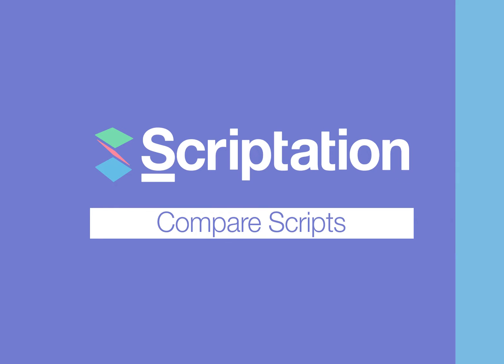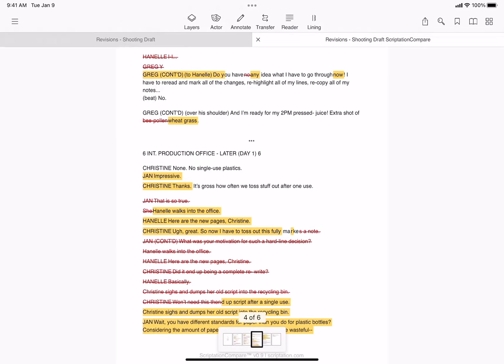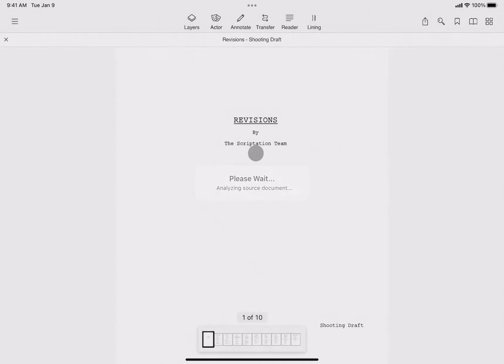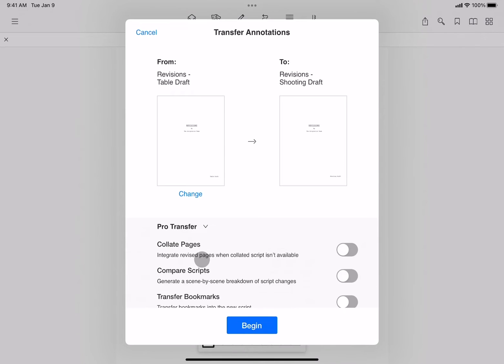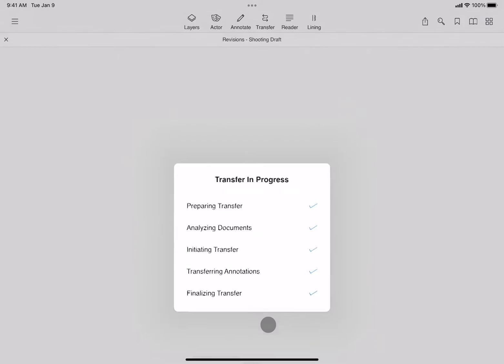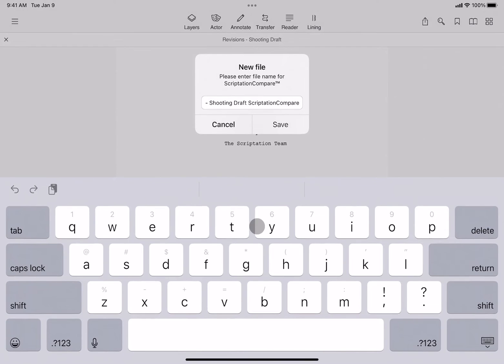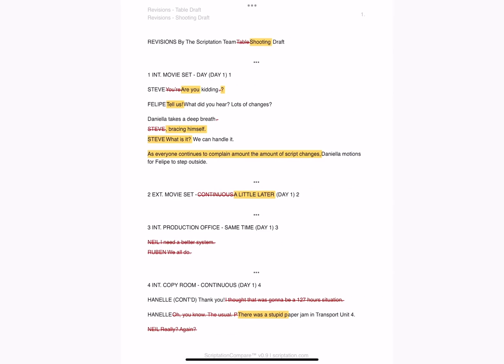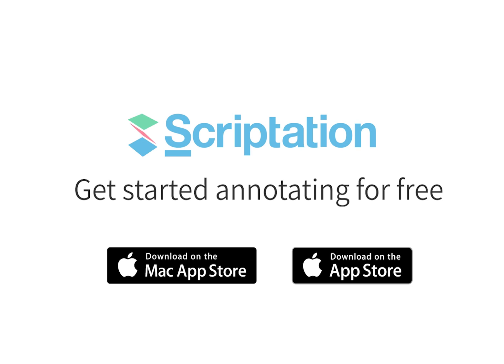Compare Script Revisions | Scriptation Tutorial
When performing a Note Transfer, it's often helpful to know exactly what's changed between the two drafts. With Compare Scripts, Scriptation automatically compares two drafts, and generates a scene-by-scene breakdown of all of the text that's been added, changed, or deleted.